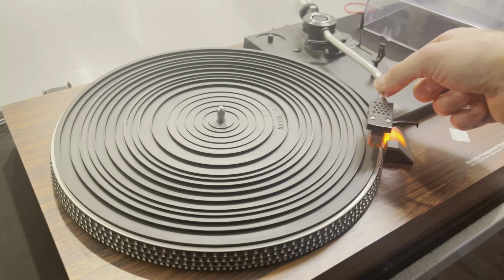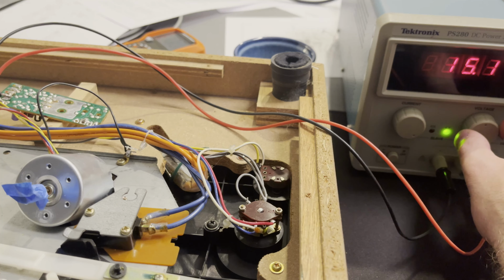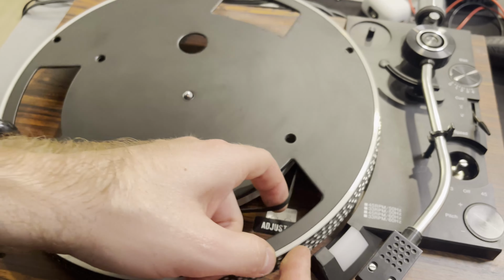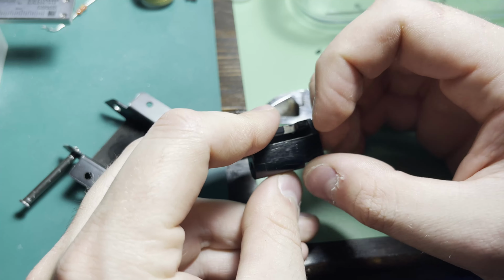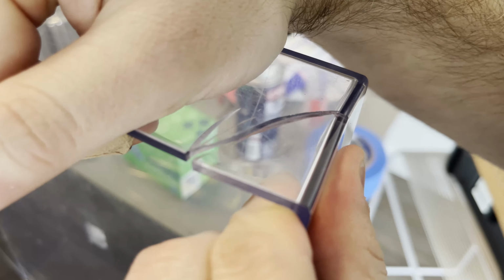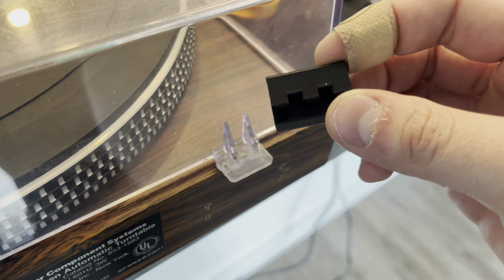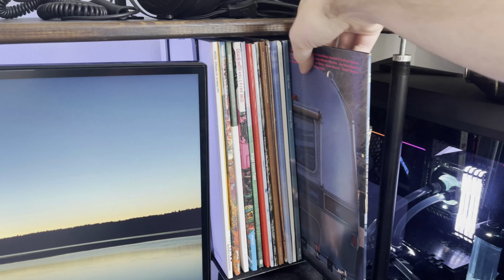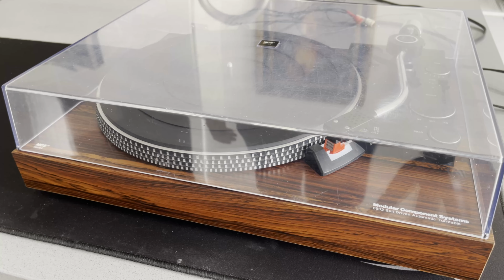1970’s Hi-Fi Vintage Automatic Turntable Revival | Vintage Hifi Revival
This is a Modular Component Systems 8602 Automatic Turntable; I got it from the local vintage electronics store for $50, which I think is quite a bit for a broken turntable, however when there they informed me that they had already replaced the belt, so that's something I don't need to replace.

The functional part of the repair was extremely straight forward and almost too easy - the cosmetic fixes of the other hand were much more involved. So, I hope you enjoy this Hifi repair/restoration.